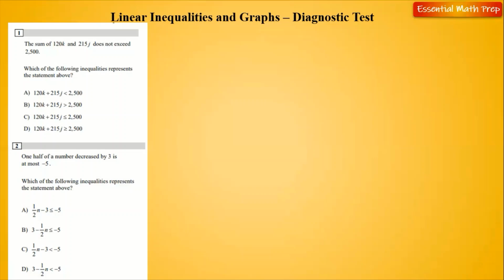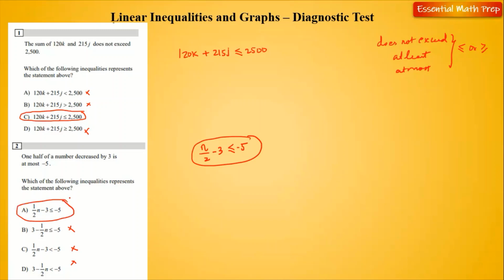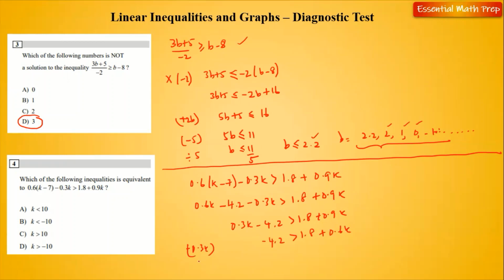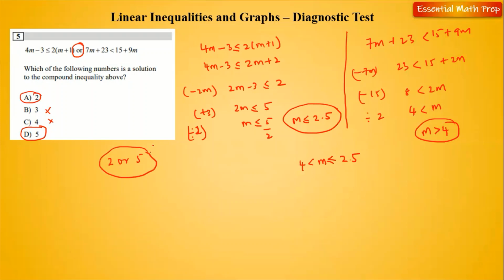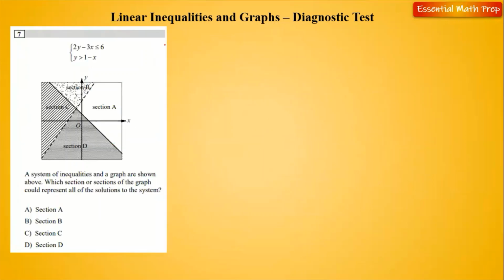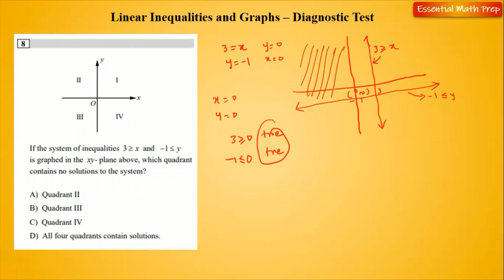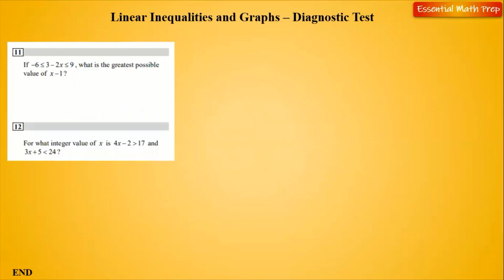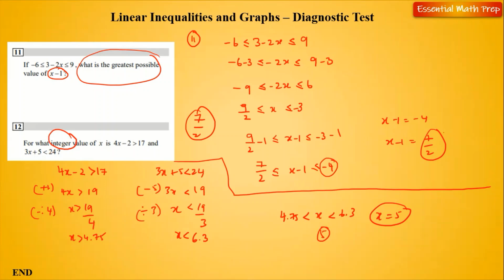Linear Inequalities and Graphs Diagnostic Test